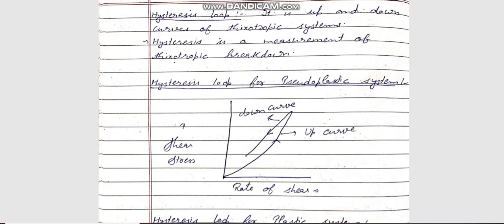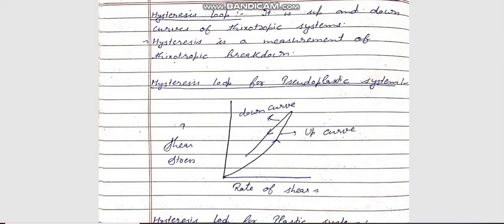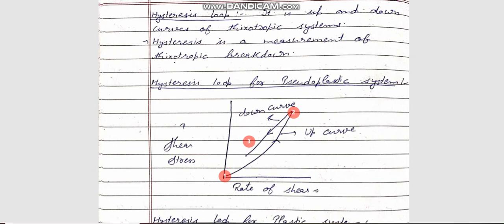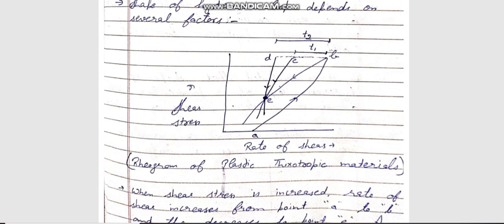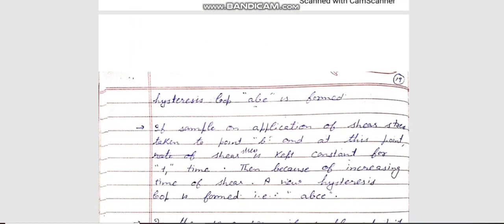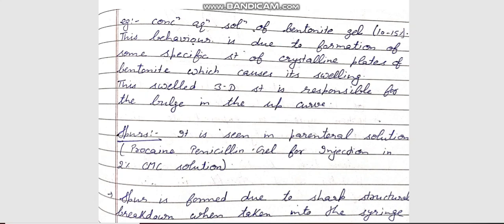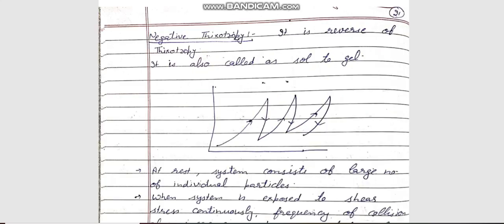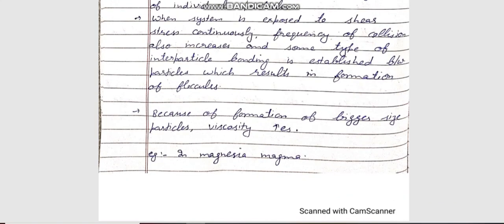Hysteresis loop, bulges and spurs